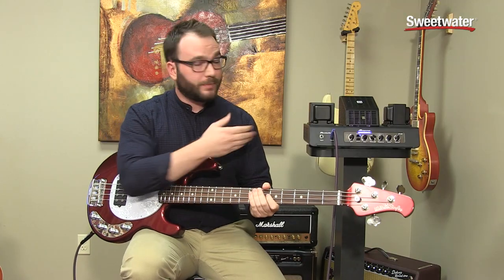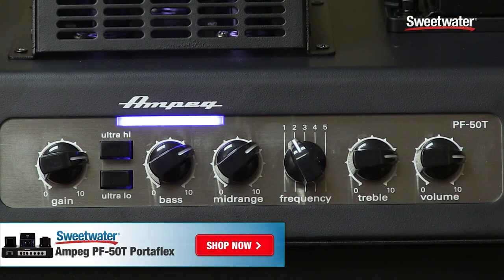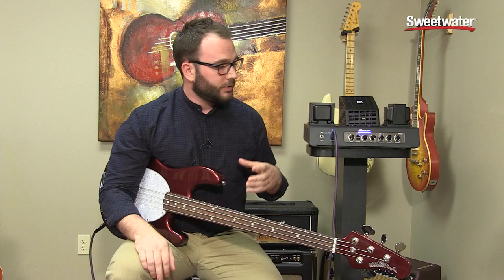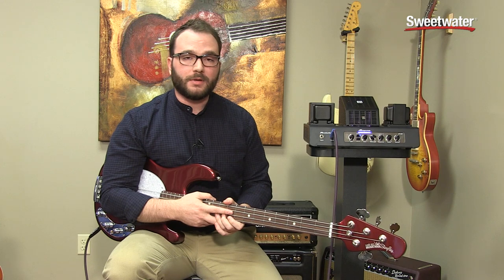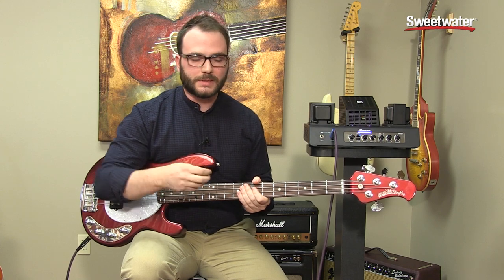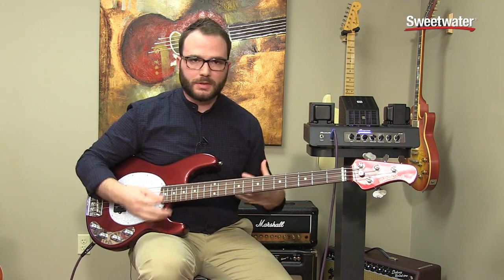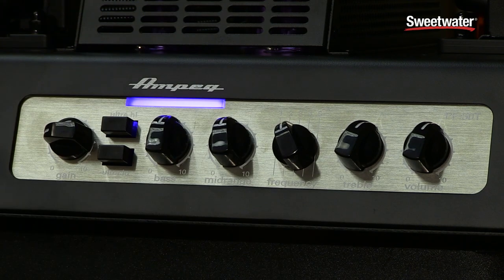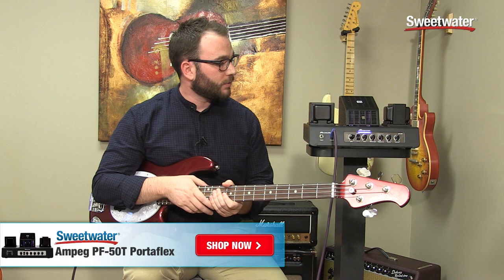Ampeg PF-50T Portaflex Tube Bass Amp Demo by Sweetwater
Sweetwater Sales Engineer Jared Kalish demonstrates the Ampeg PF-50T Portaflex, a 50-watt all-tube bass amp head. Weighing in around 19.4 lbs., the small size and light weight make transporting the PF-50T a piece of cake. And since it doesn't require a speaker load to run, this amp easily gets those tube tones on your recorded tracks without having a cab connected. It's also perfect for playing live without lugging a big cabinet thanks to direct outputs.